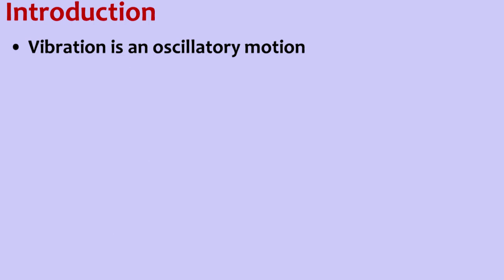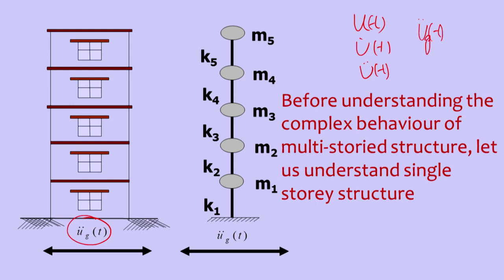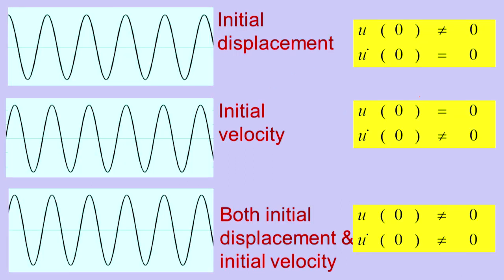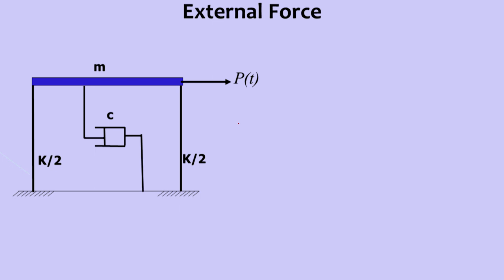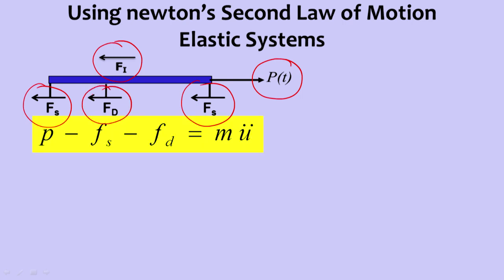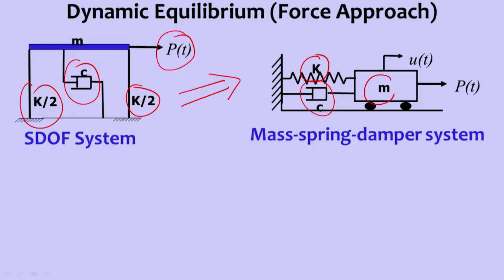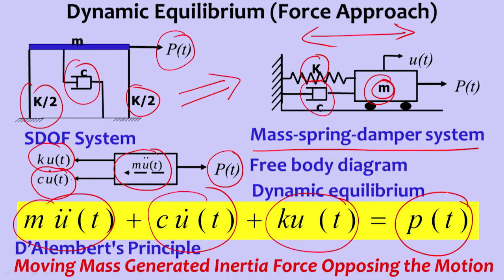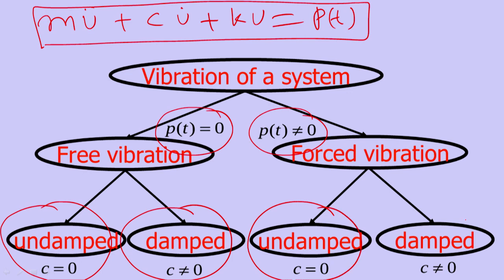W01M04 Vibrations of SDOF Systems